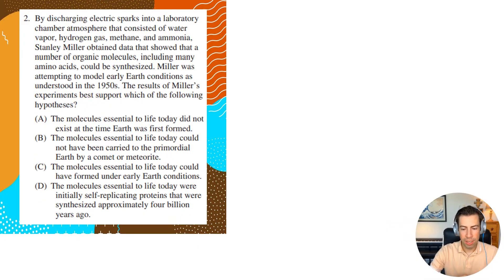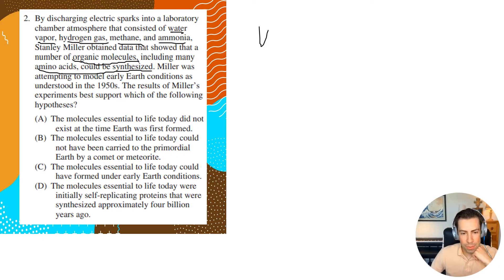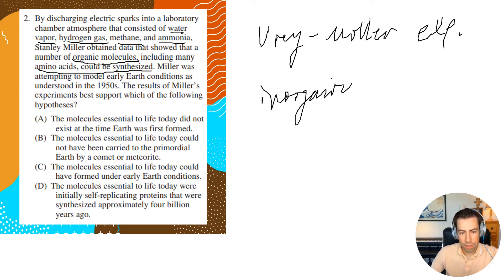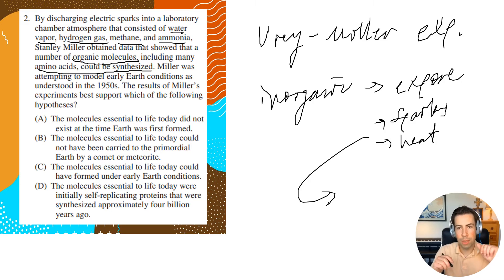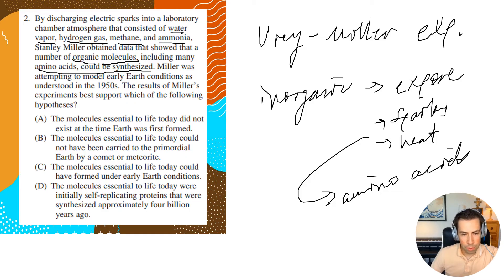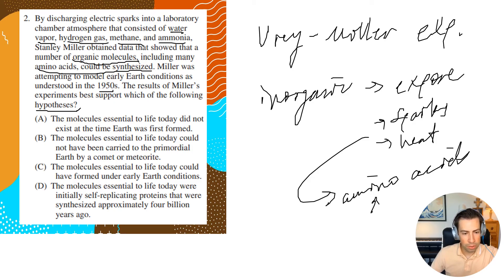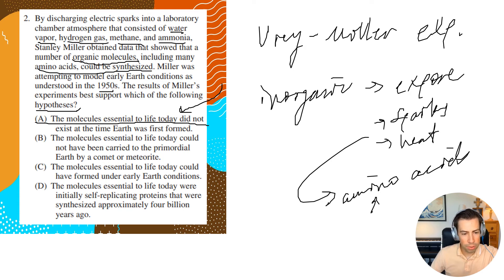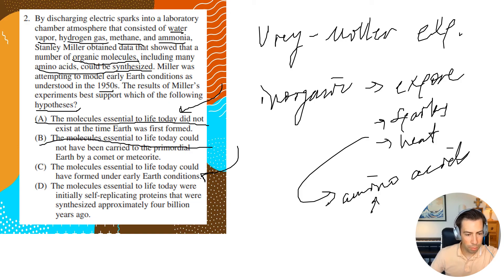OFFICIAL Biology Practice AP Exam Question #2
What's up guys! This video is a walkthrough on how to solve question #2 for the OFFICIAL Biology Practice AP Exam (released in 2012). These questions cover topics from metabolism, anatomy, evolution, central dogma of molecular biology, ecology, pathology, and much more. I have attached a link to the full Biology AP exam below. Good luck!